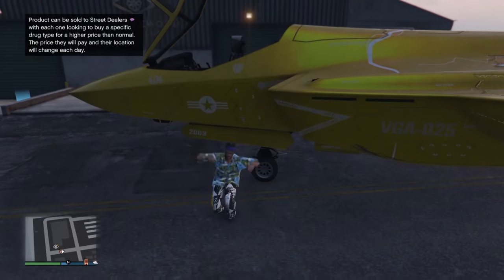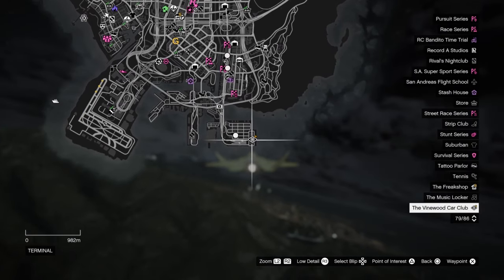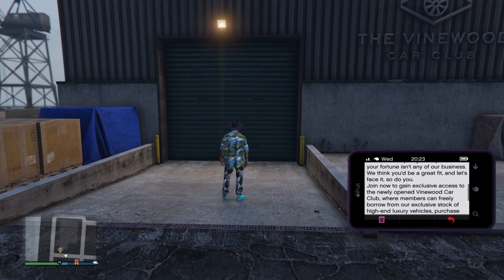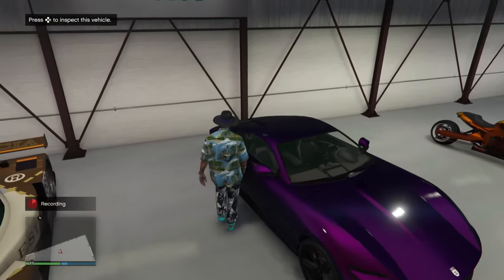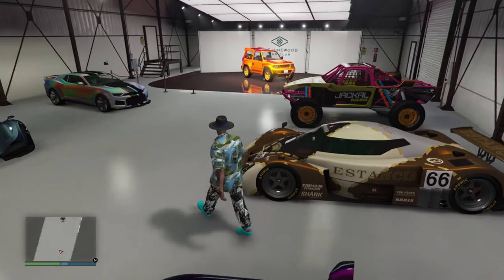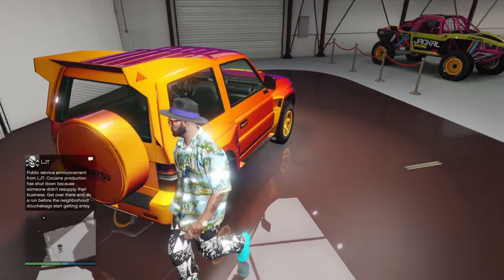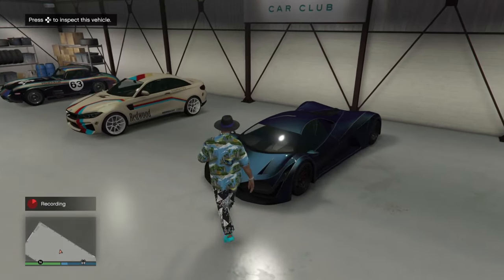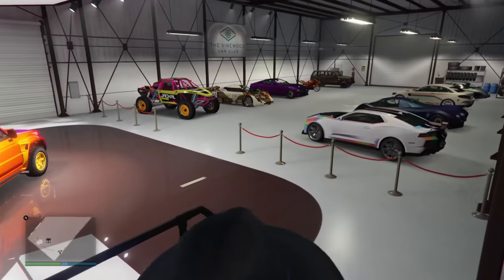Gta 5 Vinewood Car Club Explained - New Property in Gta online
hey guys here is a short video explaining what the new vinewood car club is in gta online. This new property is available for all players but the features are exclusive for gta+ members. This video shows what can be done in the vinewoor car club.